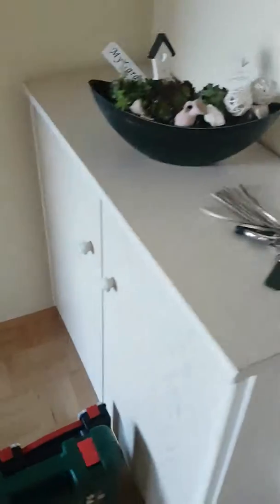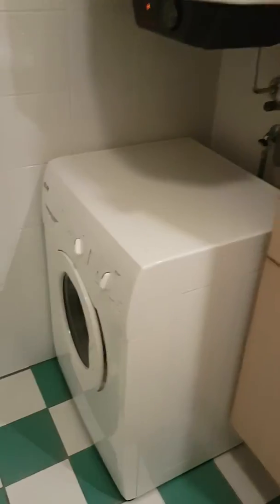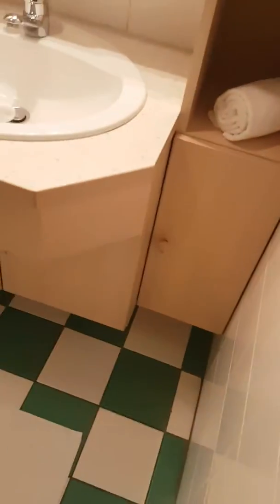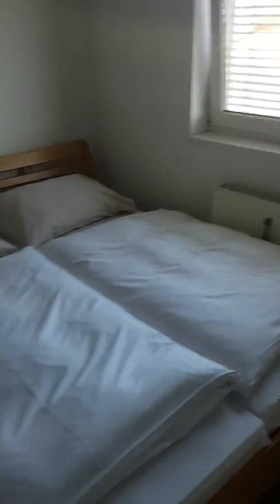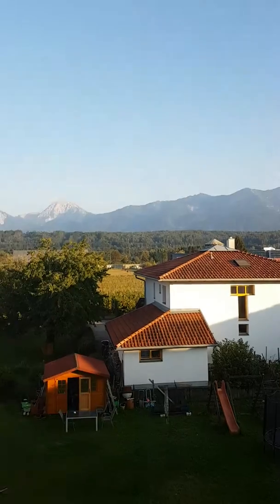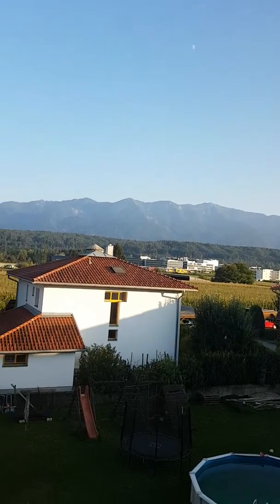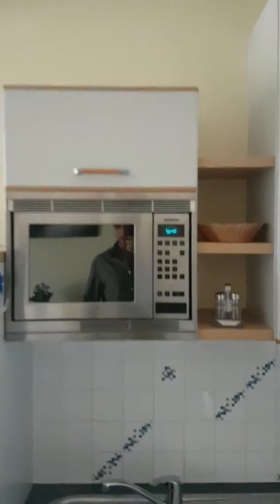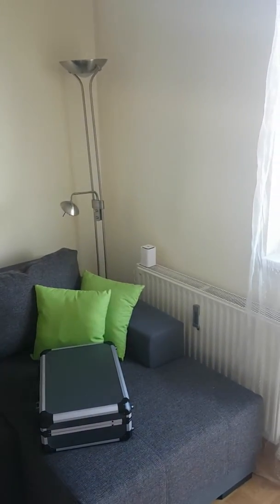Temporary Apartment & Flat Service Villach by Hansjörg Zollner - Example Apartment with 45m²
Rent a furnished apartment in Villach on a temporary base with all inlcusive prices.

Our full furnitured flats...
   are located near public infrastructure
   are located near big companies like Infineon, LAM, Imerys...
   are fully equipped
   are 40 to 60 m² big
   are equipped with High Speed WiFi
   have at least 1 parking space
   are completely furnitured
   have a washing machine
   have a fully equipped kitchen with microwave and oven

Hear you soon,
Hansjörg Zollner